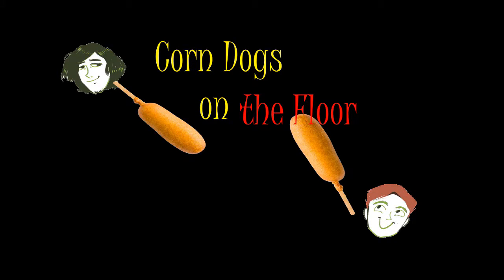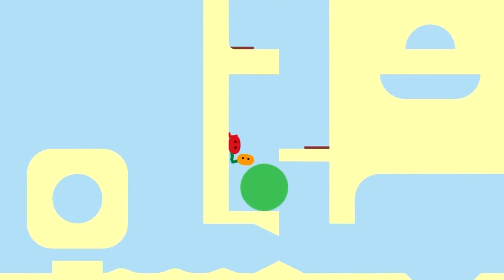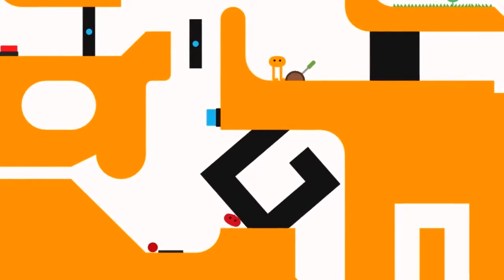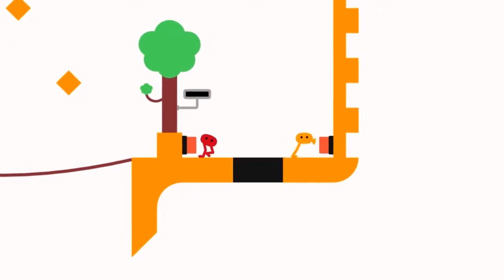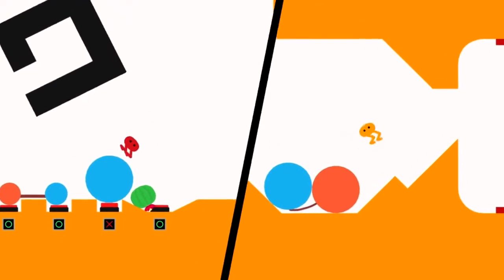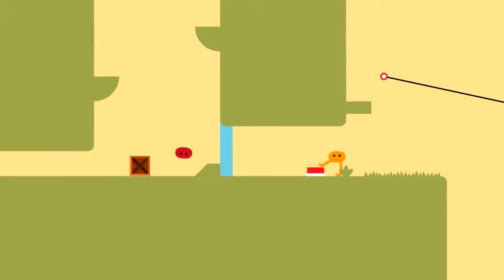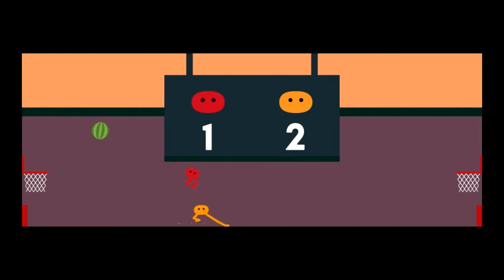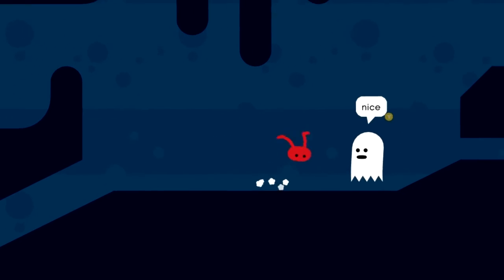Pikuniku | #3 | Welcome Back to Hell!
This rope is what I will hang myself with.

:D